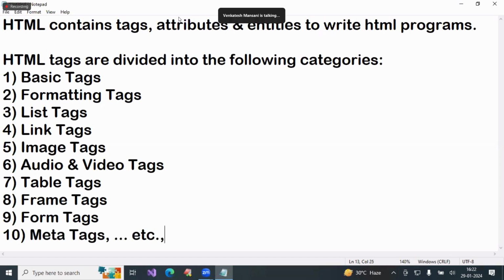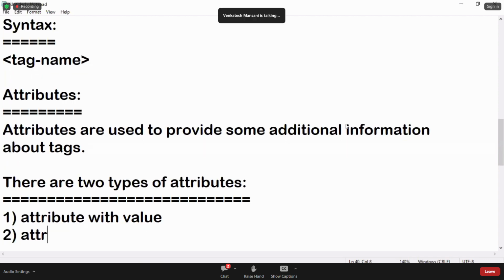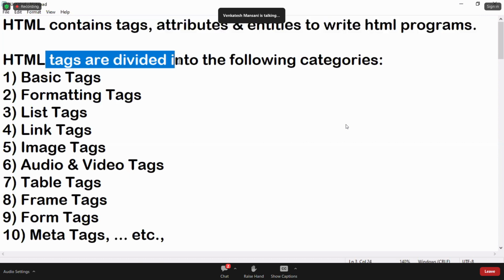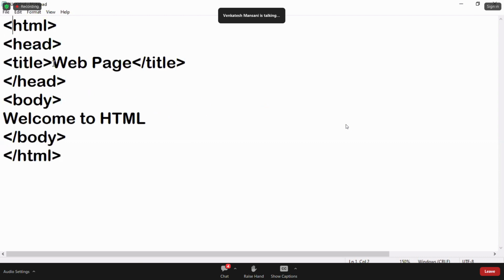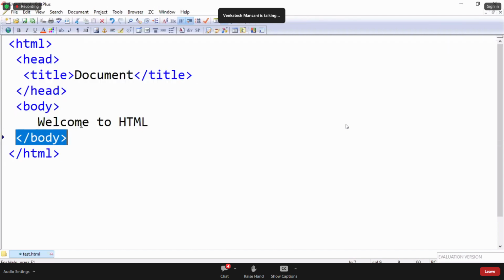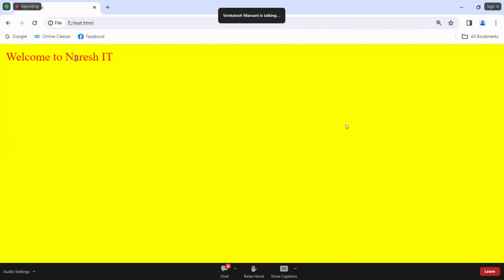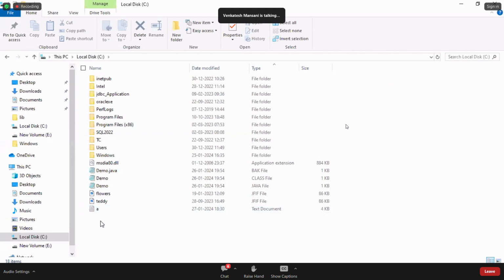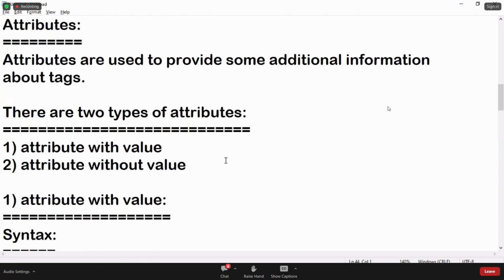html css js day 1